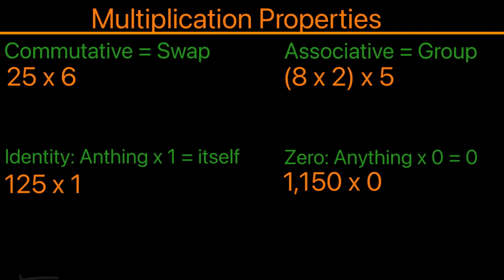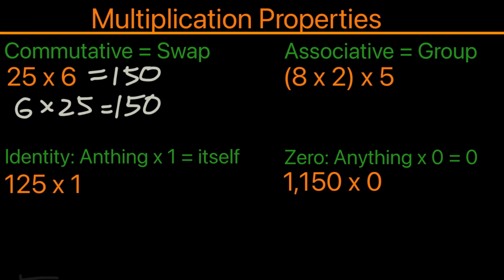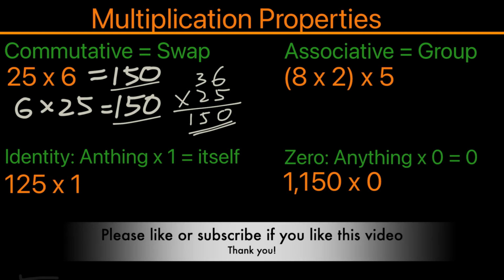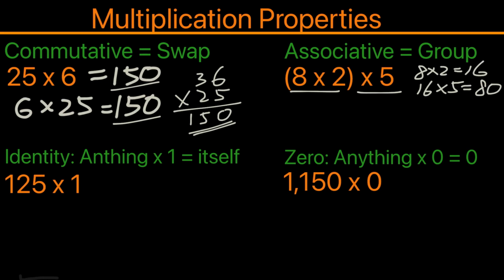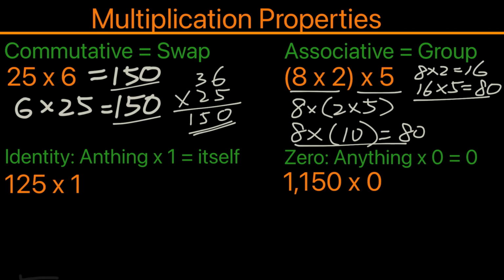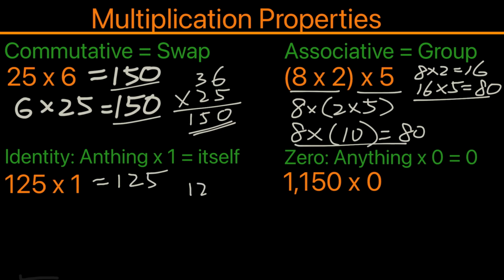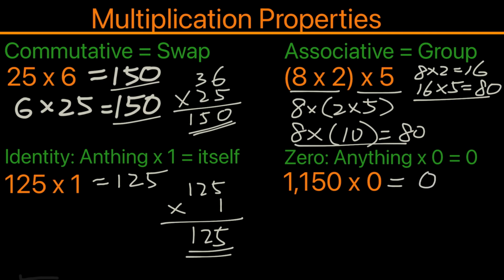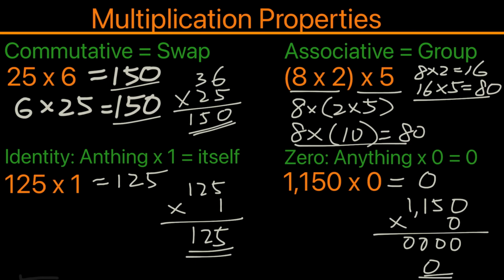Multiplication Properties | Your 24-7 Math Tutor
Learn the different multiplication properties including: Commutative, Associative, Identity, and Zero.  This video comes with an example for each property with step-by-step instructions.

0:00 Introduction
0:33 What is the Commutative Property of Multiplication?
1:53 What is the Associative Property of Multiplication?
3:15 What is the Identity Property of Multiplication?
4:03 What is the Zerio Property of Multiplication?
5:18 Outro